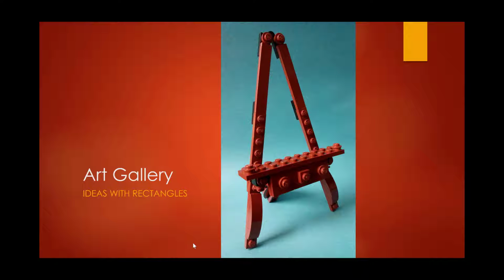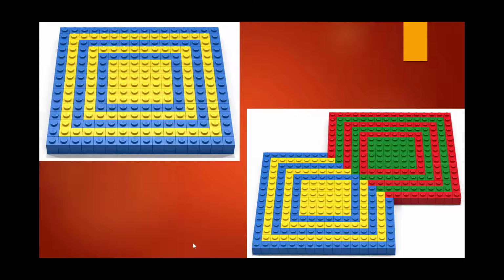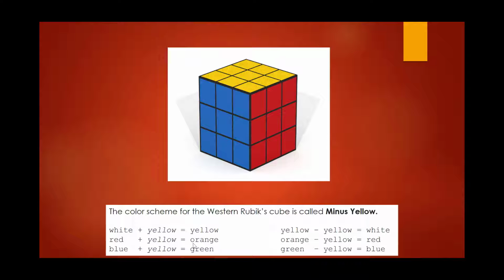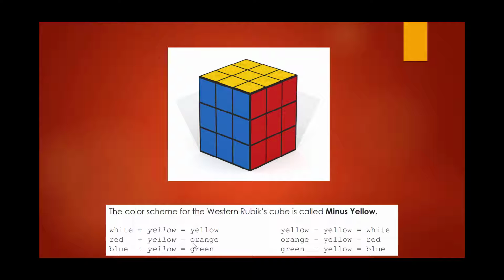The Level_3 put function - part 3/3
This video shows some of the Bricklayer artifacts that can be created using Level_3 put functions.